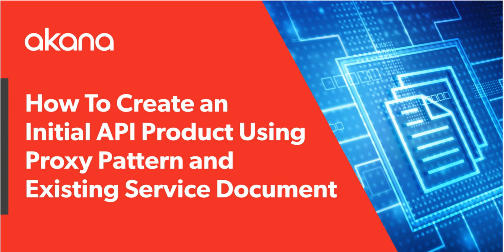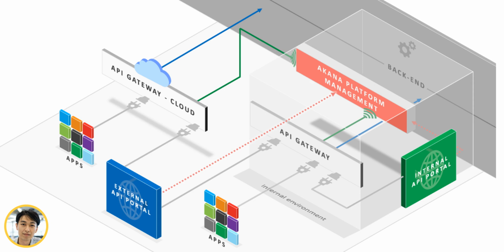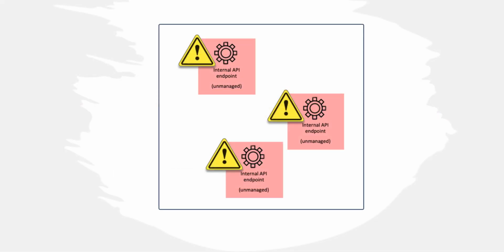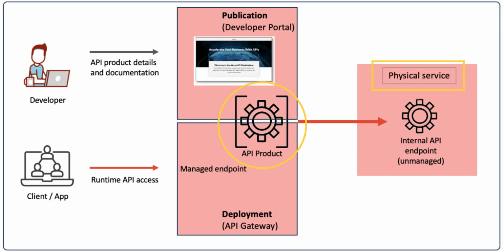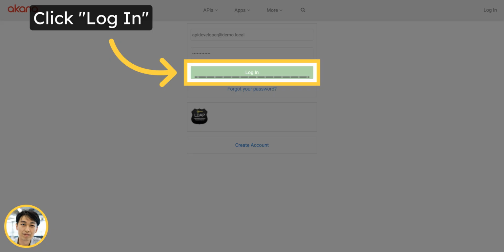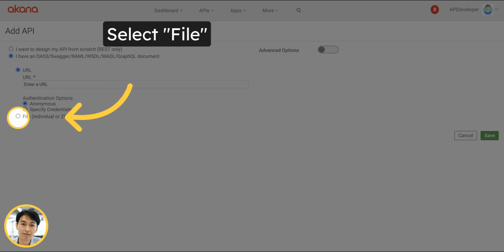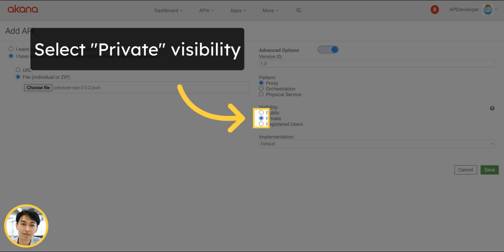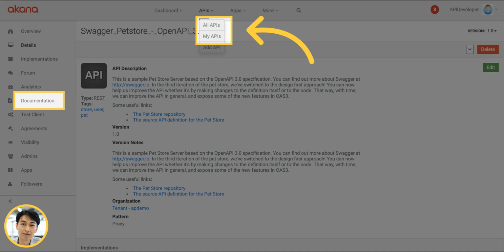How To Create an Initial API Product Using Proxy Pattern and Existing Service Document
In this video, we cover how to use Akana to create an API product that proxies an unmanaged endpoint. This guide is part of a series to help you get started with Akana. The following guides explain ways to further enhance your API products for better discoverability and usability.